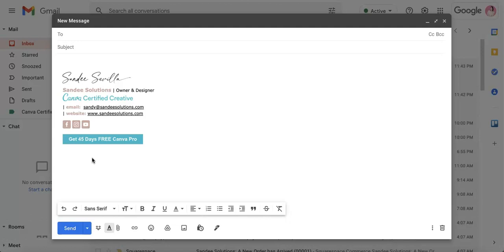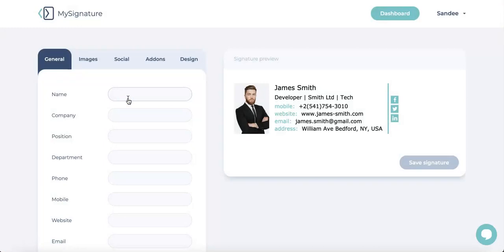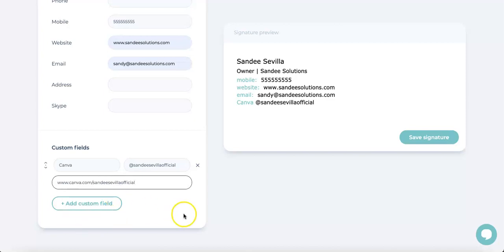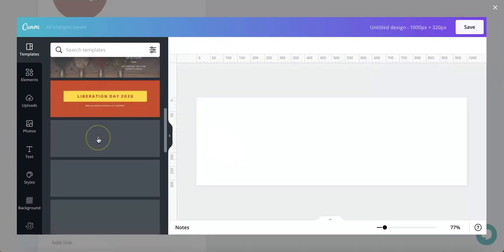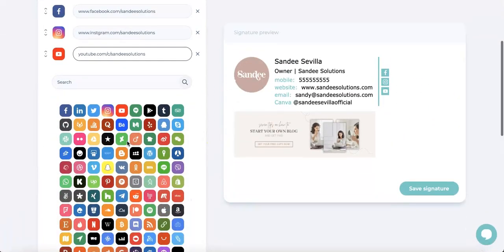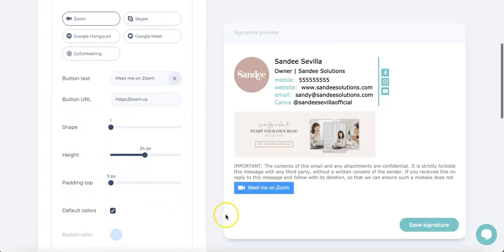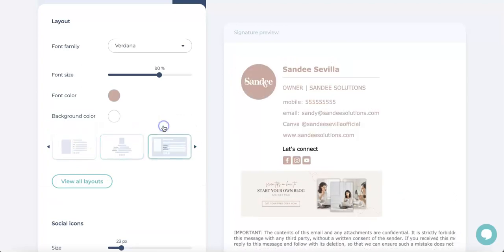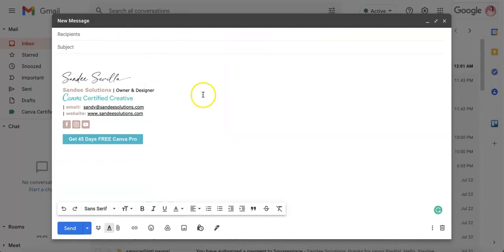How to Make a Branded Email Signature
How to Make a Branded Email Signature with MySignature